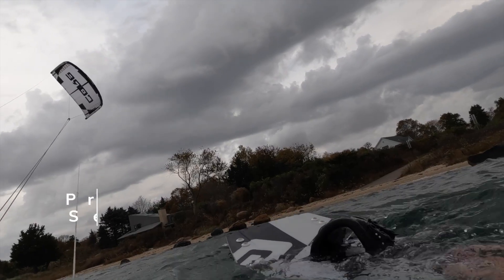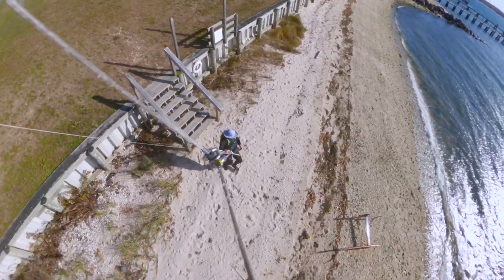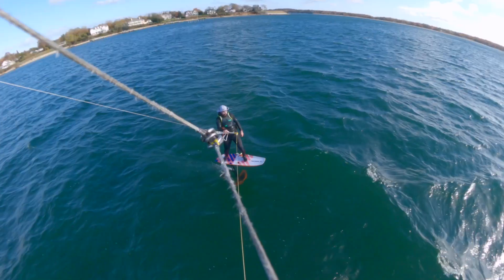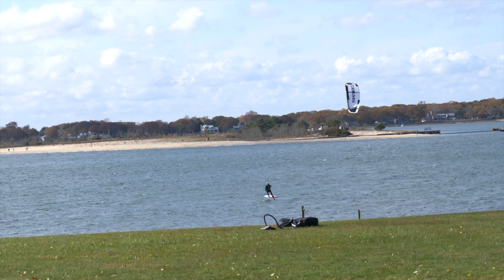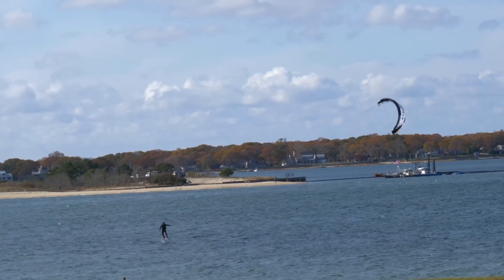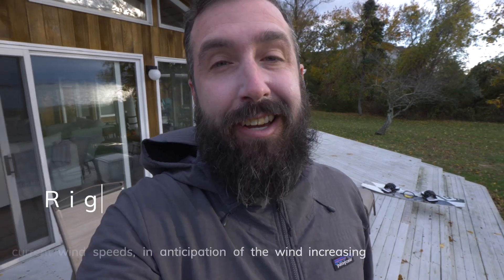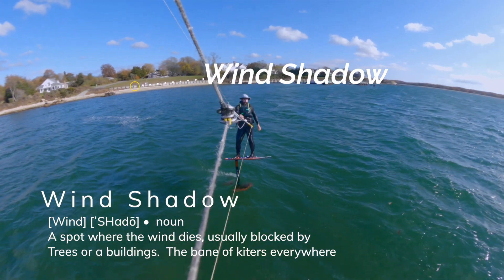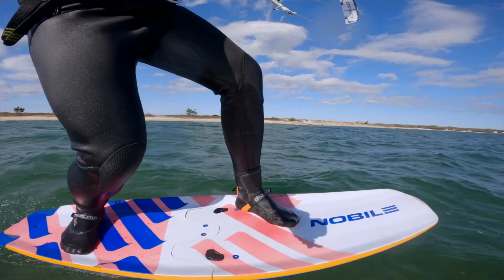Wind shadows, and a sunny light wind kite foil session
After getting skunked by the storm in the last session, I was happy to finally get a real session back on the water in Shelter Island.  The wind was decent, and I figured out what kite size to rig to get past the wind shadow and still have fun in the middle of the bay.   Here's the previous session that got stopped by a storm

Summer Breeze - Hip Hop Instrumental

Gear:

Camera - Panasonic GH5, Panasonic 100-300mm, GoPro 9, GoPro Max, DJI Mavic Air
Kites - Core Xlite 12m , Core Nexus 2 9m, Core XR4 15m, 12m, 9m, 7m, Sensor 3 Bar
Kiteboard - Core Fusion 138, Nobile Infinity Foil Splitboard, Slingshot Celero Surfboard
Foil - Slingshot Hoverglide with Space Skate , Infinity 76, Apollo 60 wings
Gear - Ion Booster Vest, NP Helmet, Patagonia 3/2 wetsuit, Solite Boots